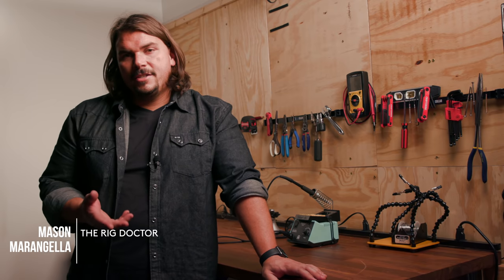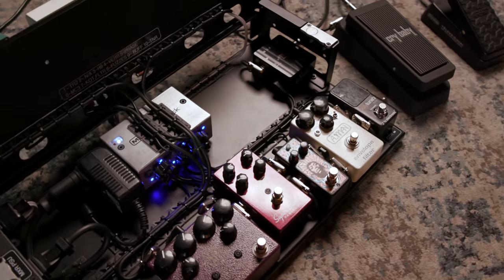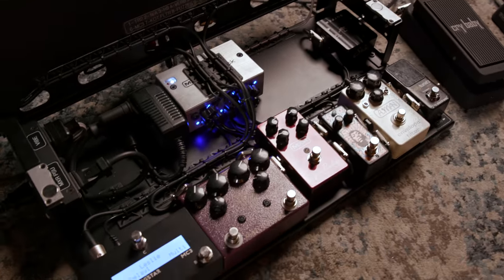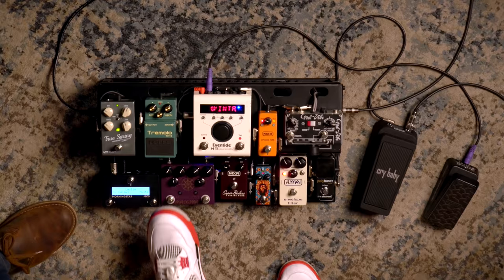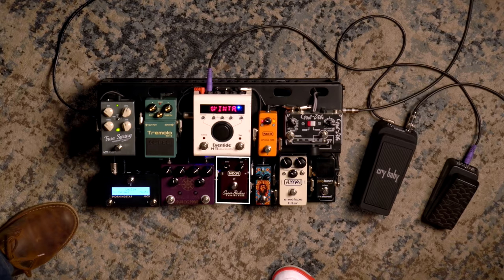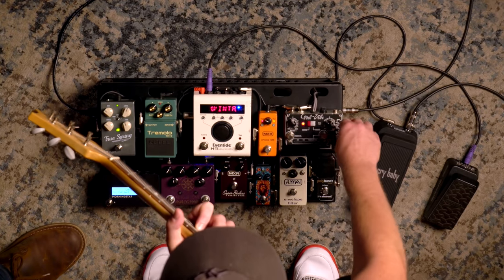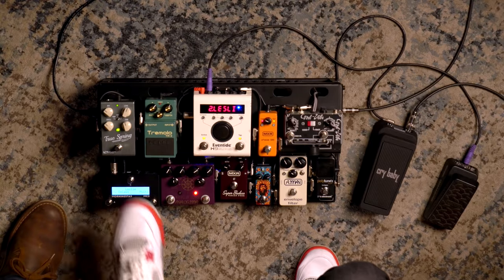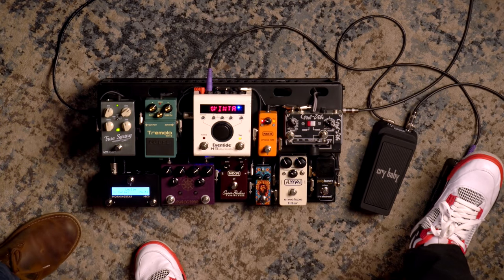How to Get More Pedals on your Pedalboard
Eric Krasno is multiple grammy-winning guitarist, singer/songwriter, and producer who co-founded the bands Soulive and Lettuce. Eric is touring throughout the US, playing songs off of his new album “Always”.

Today, I’m building an uber-compact touring pedalboard for Eric. Eric’s new rig will include every device he needs to recreate the guitar tones on his new album, and much more!

00:00 Consolidating Eric's Rig
01:19 Materials Used
02:03 Breaking the Holy Trinity of Tone
03:21 Unusual Power Routing
05:12 Pedalboard Reveal
06:13 Eric's First Impressions of the New Rig
08:04 Signal Path
08:55 Crybaby Jr.
10:17 Analogman Envelope Filter
12:01 Jhw2 Octavio
13:18 Super Badass Variac Fuzz
15:39 King of Tone
17:19 Godvibe
18:53 Phase 95
20:15 Eventide H9
23:02 Boss TR-2
24:33 True Spring Reverb
25:22 Learn More/Support
26:53 Thanks for Watching!

CREDITS:
Host/Co-Production: Mason Marangella
Video: Jordan
Video Editing: Mason Mejia
Co-Production/Design: Mason Mejia
Audio Engineering: Hunter Harrison

LOCATION:
North Hollywood, CA